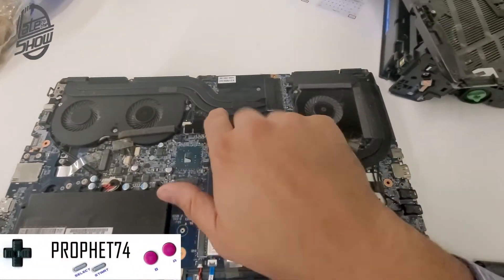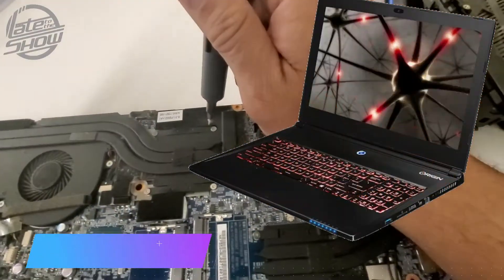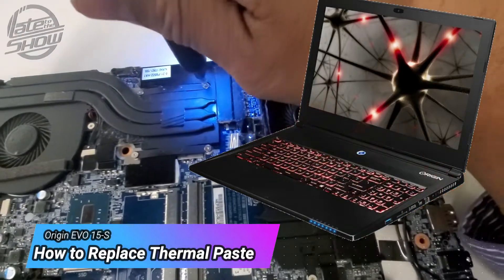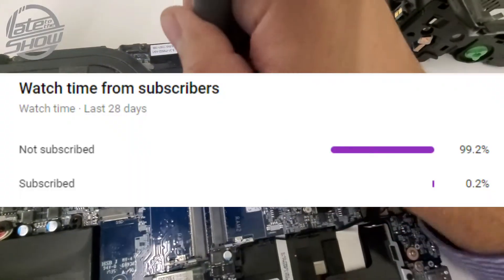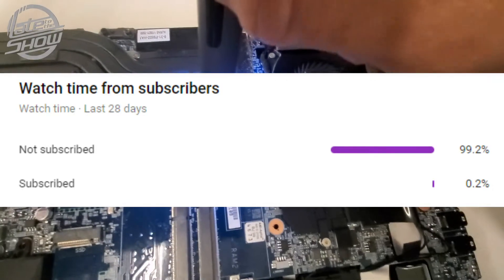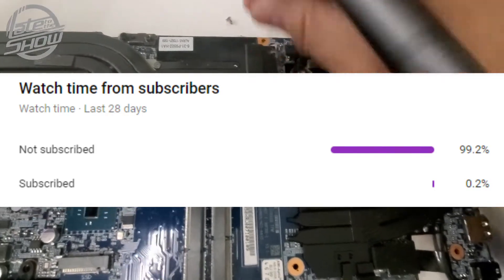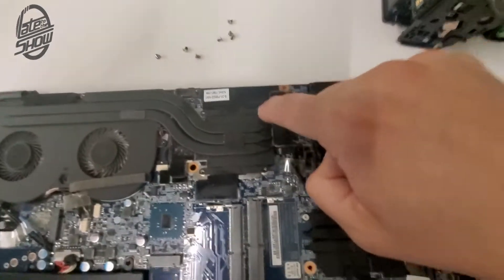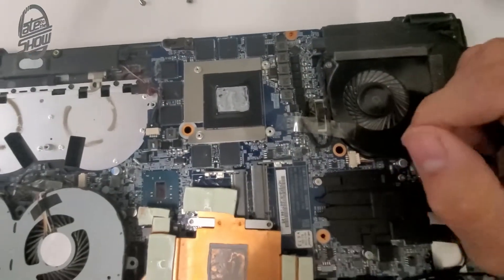Replace Thermal Paste to Origin EVO 15-S